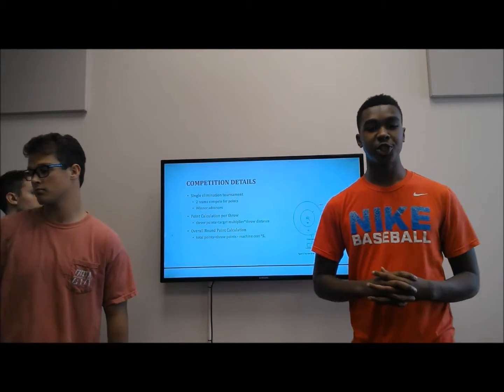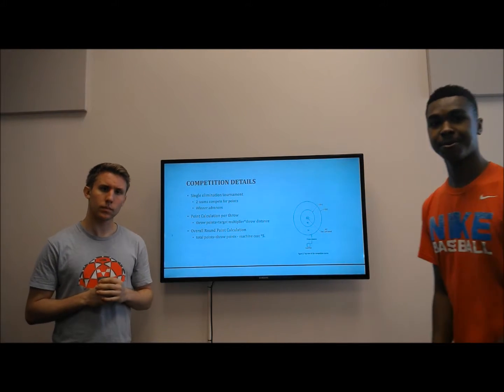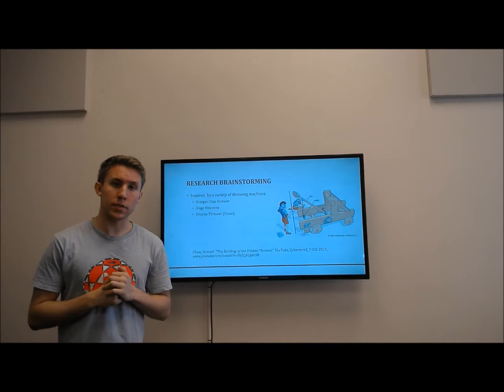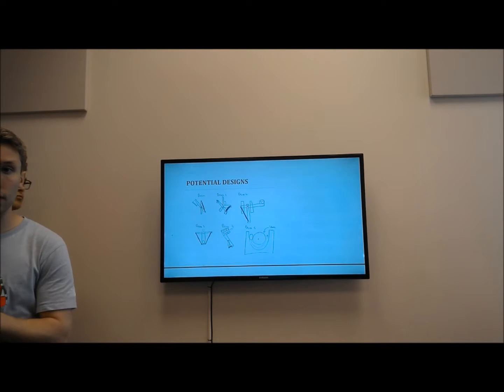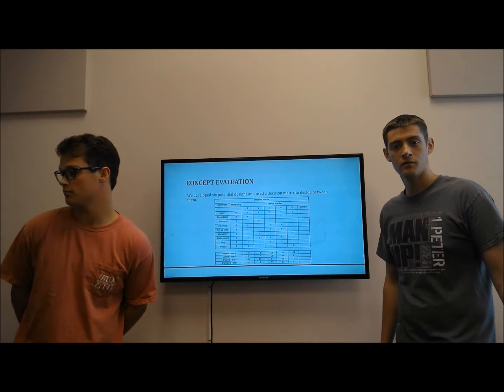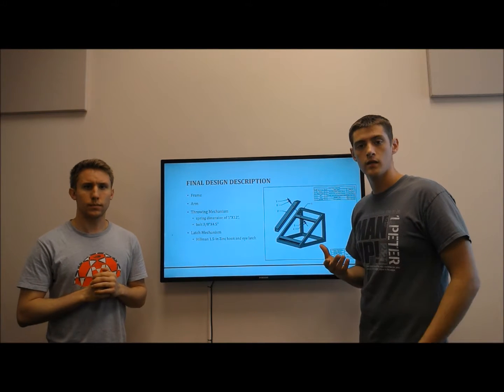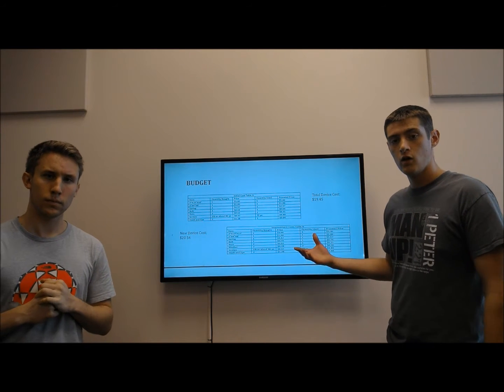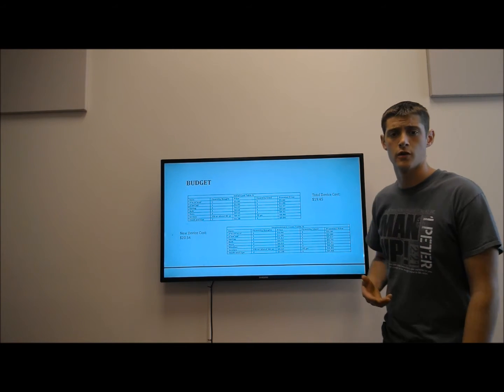disk launcher videoPart 2